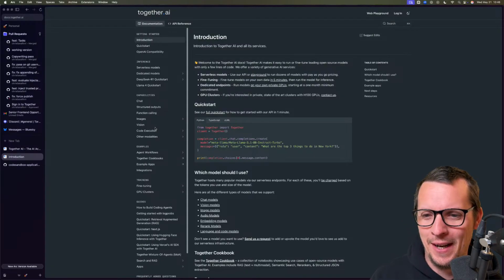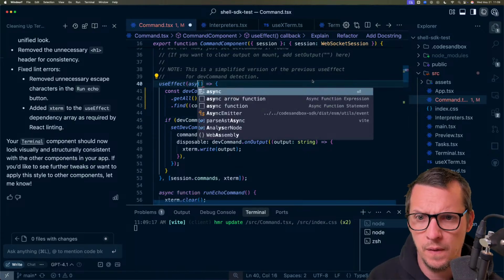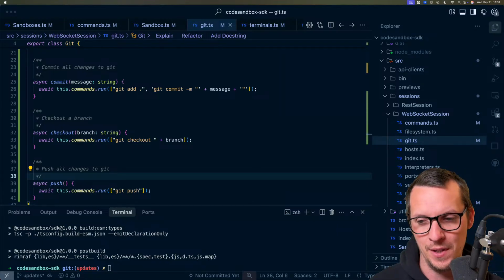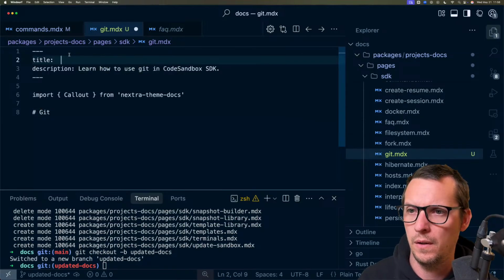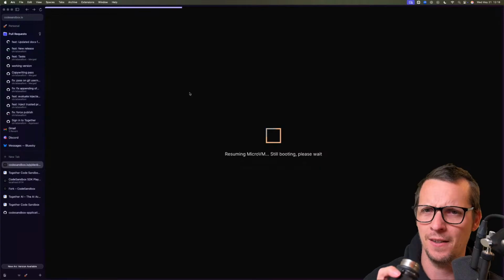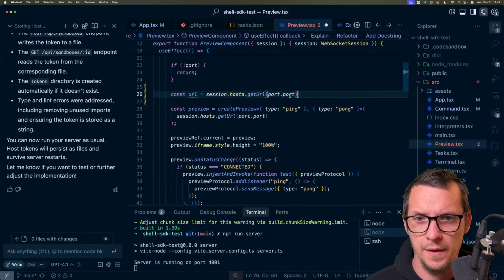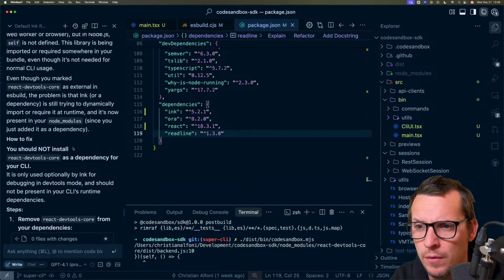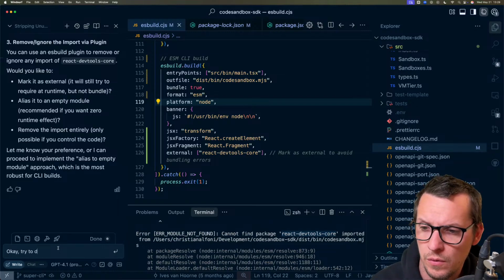CodeSandbox - SDK - Post release, stuff to do